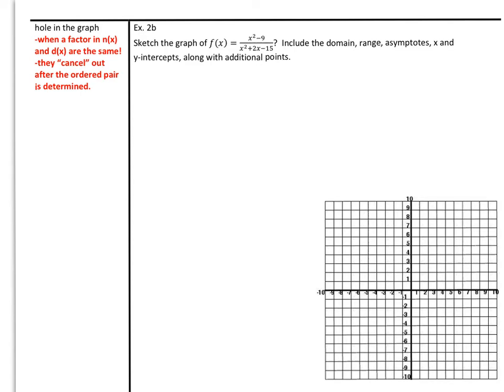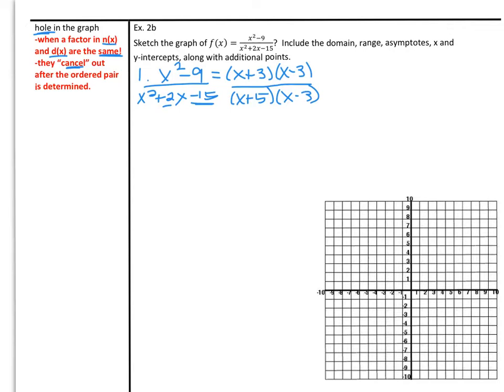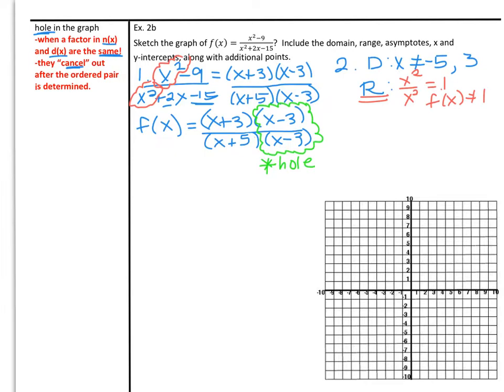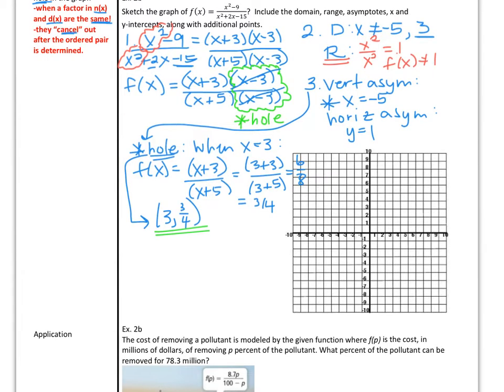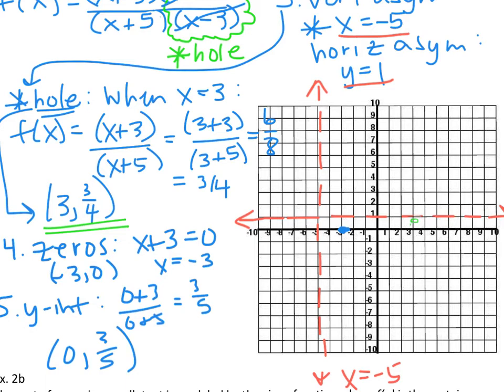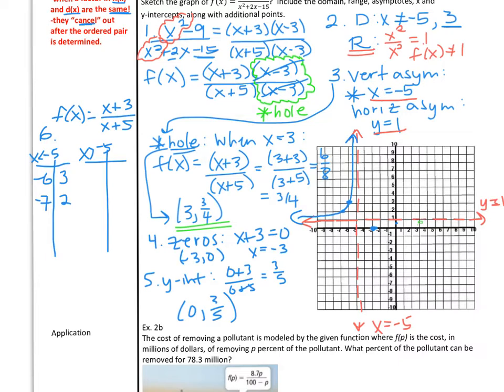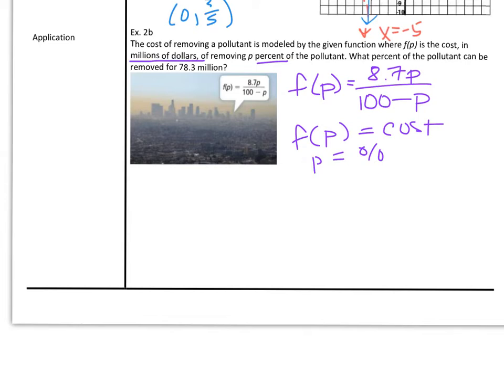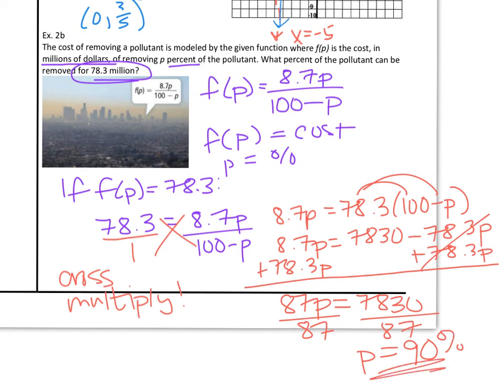Ha2 4.2, part 2